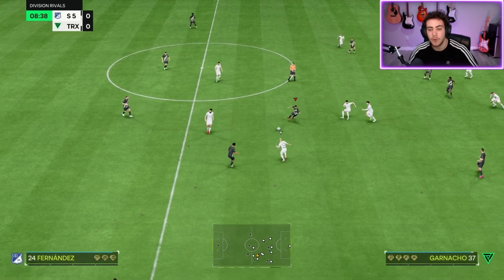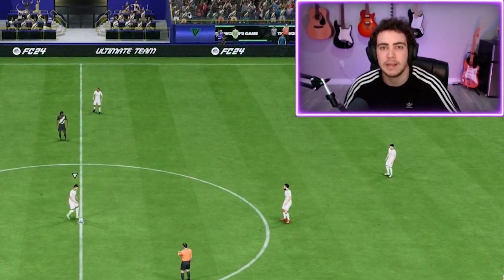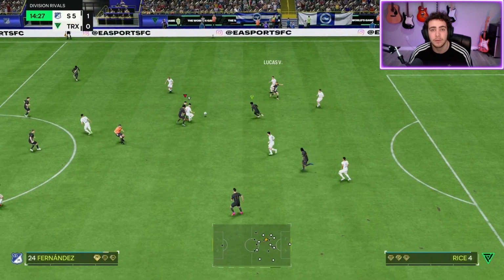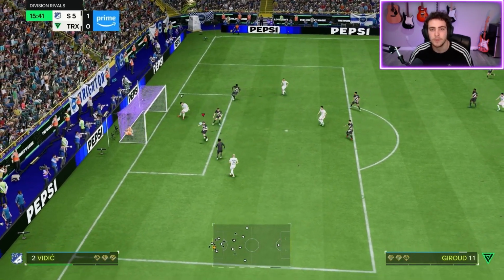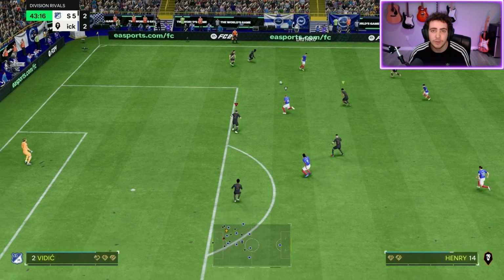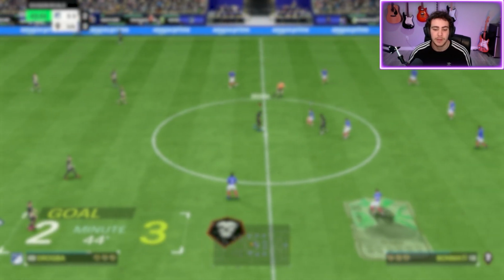STOP MAKING BASIC DEFENDING MISTAKES | FC 24 ULTIMATE DEFENDING GUIDE🔥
In this video I show you the basics on how to concede less goals. This is how defend as a beginner and also as a pro. I talk about simple mistakes that cost us multiple wins a weekend and how to correct them. Ensure to not move players out of position on defense or risk conceding 10x goals.

If you enjoyed this style of video and want more tutorials or a more in depth video, make sure to leave a like and comment down below what you'd like to see!